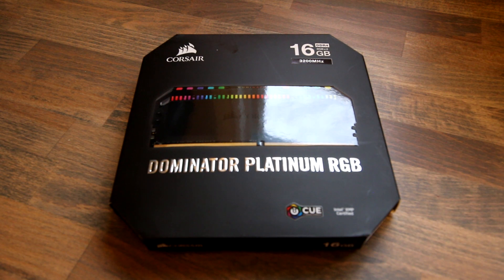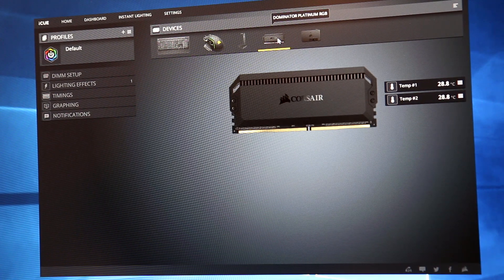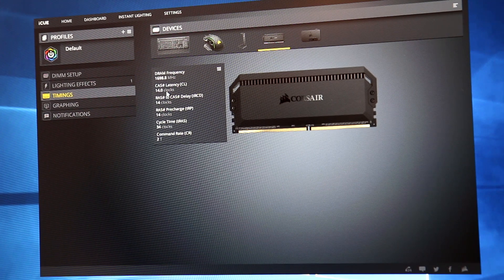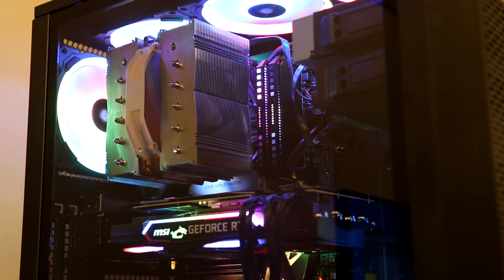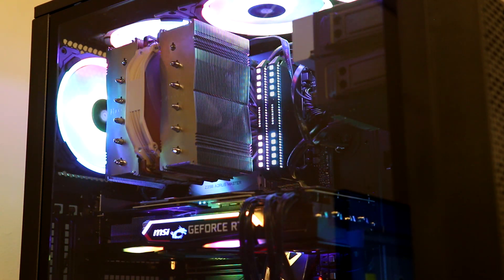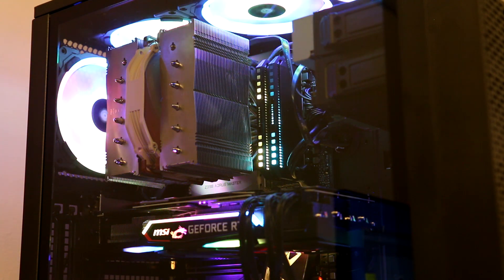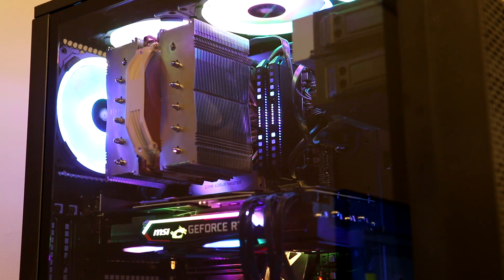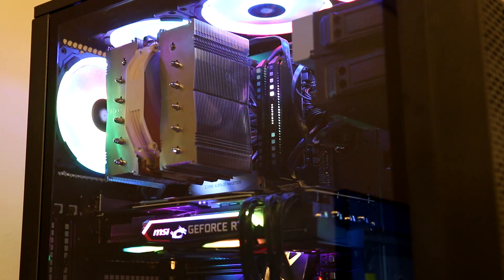Corsair Dominator Platinum RGB DDR4 Memory Review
A quick look at the Corsair Dominator Platinum RGB DDR4 memory. 3200Mhz. 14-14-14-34. CMT16GX4M2C3200C14